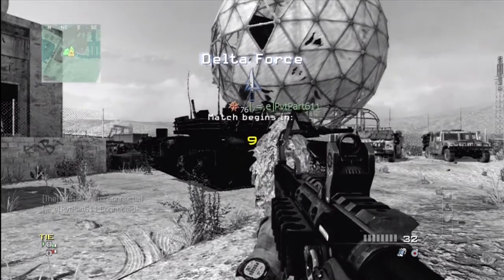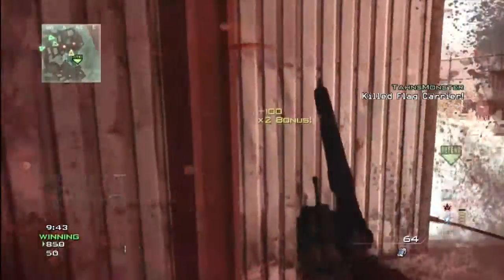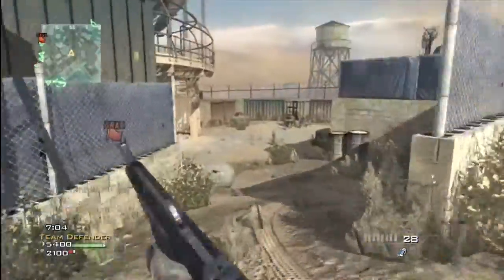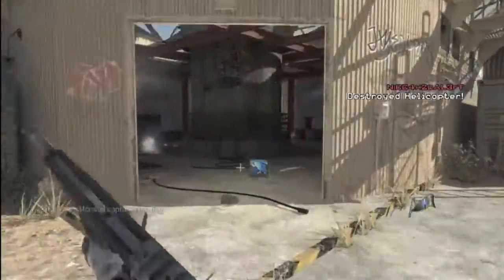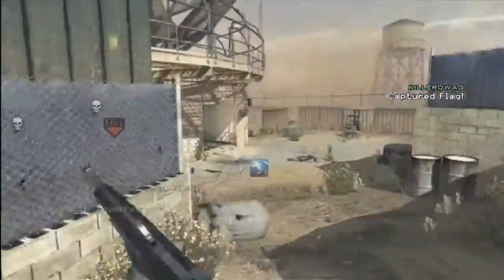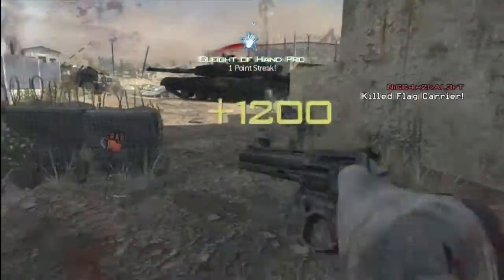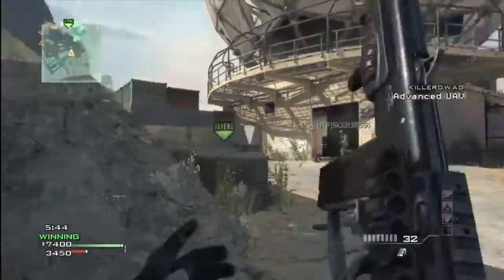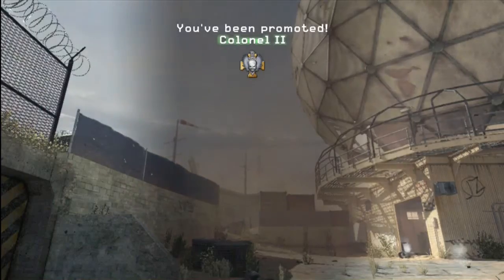My Black Ops 2 Suggestions: Upgrading Killstreaks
In this video, I'm going to be talking about upgrading killstreak rewards. Watch in HD.